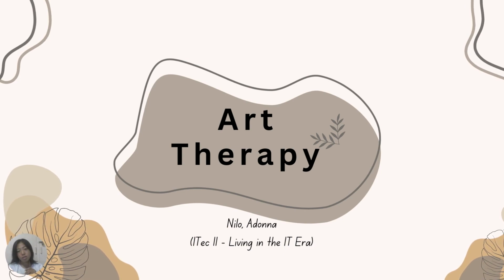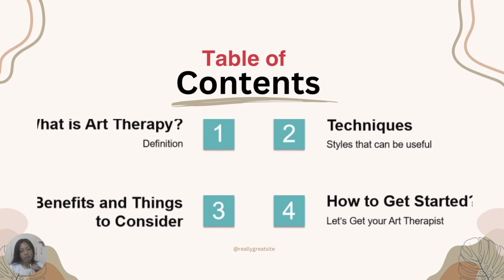NILO iTEC11 bsdc1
ITec11 Lesson 5 Activity